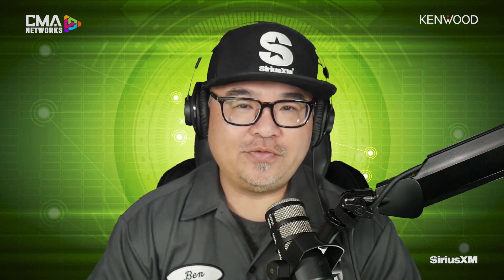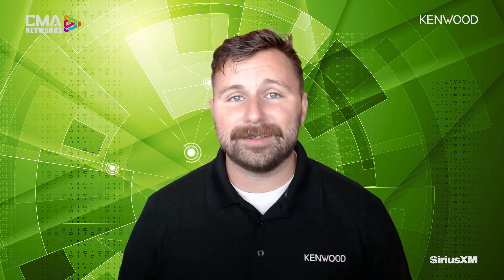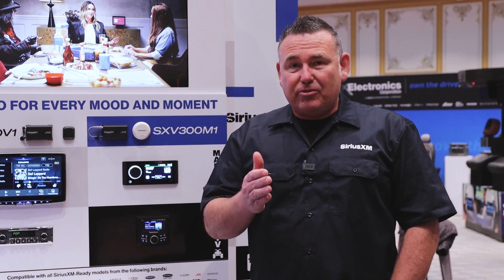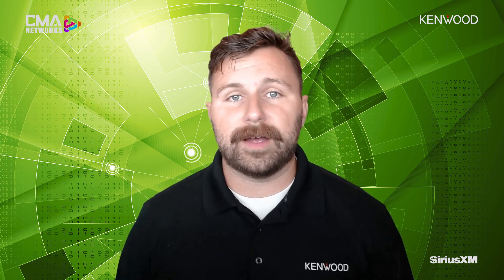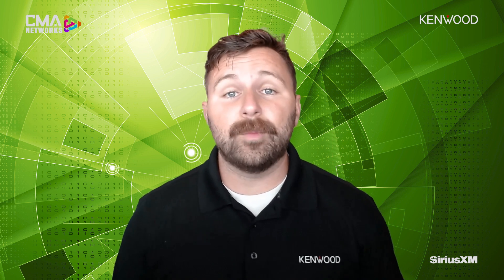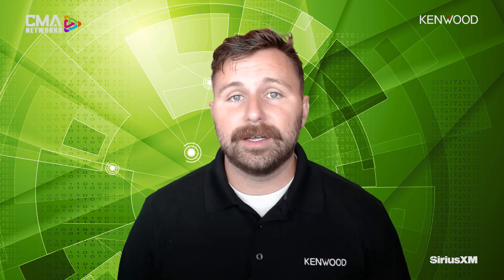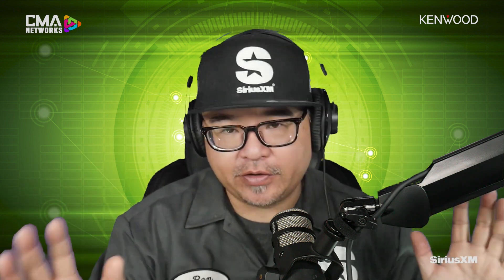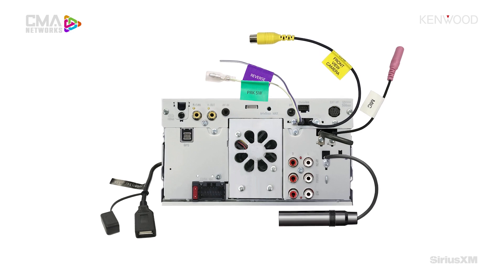KENWOOD | SOURCE UNITS | CONNECTED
CMANETWORKS.com presents KENWOOD as part of our Source Units sessions as we welcome product expert Josh Bowen to the broadcast. Featured products include the latest radio options available now!